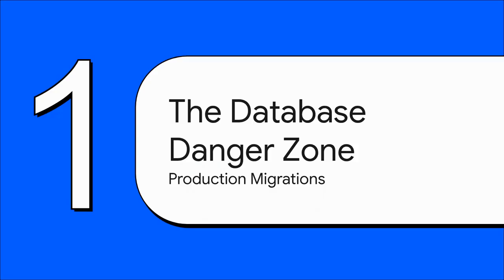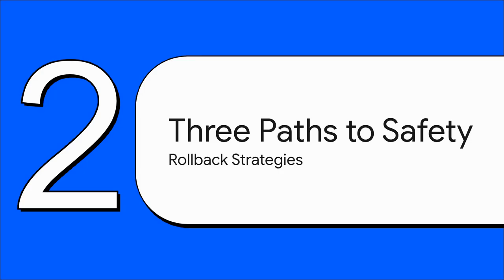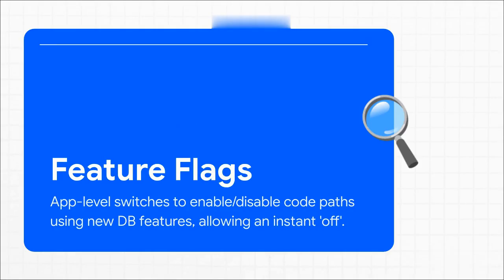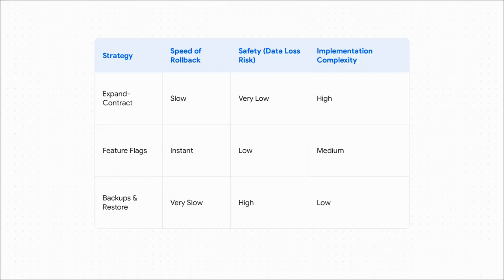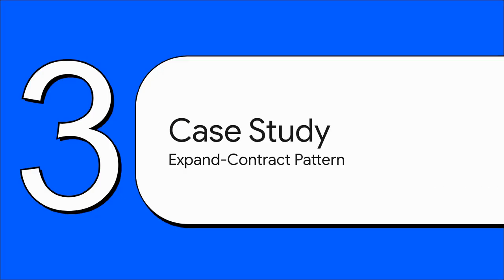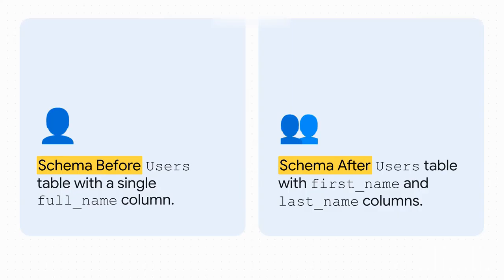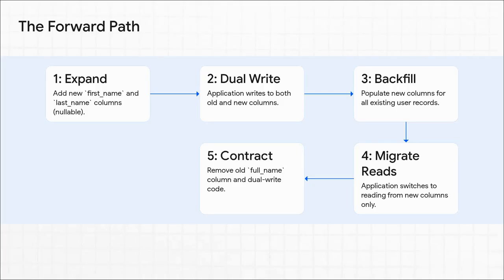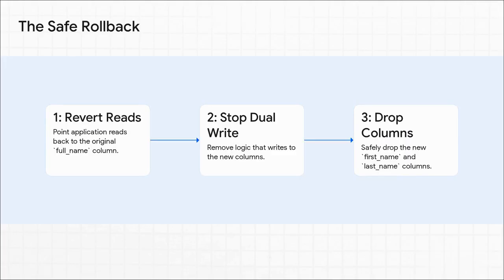Designing safe rollbacks for database changes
This video outlines strategies for rolling back database-related changes: expand-contract patterns, feature flags, and backups.